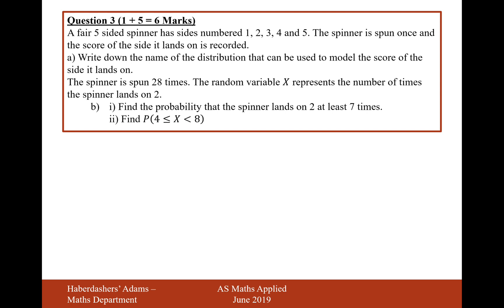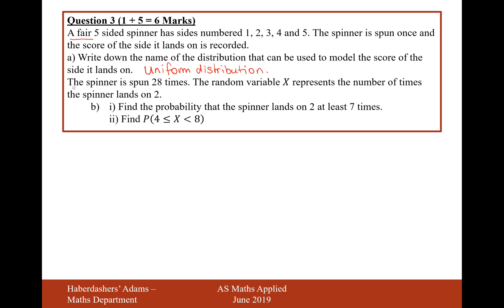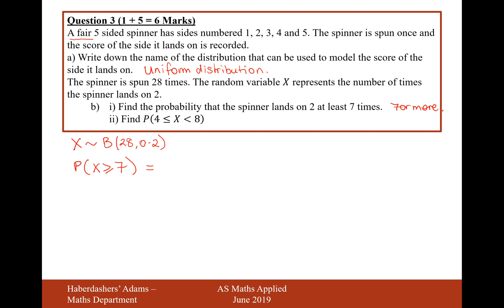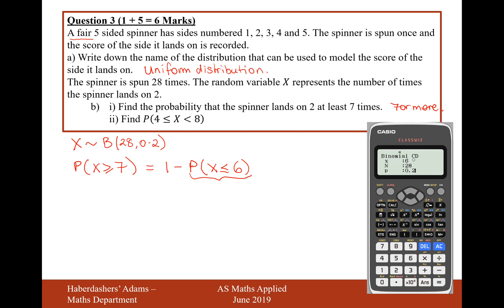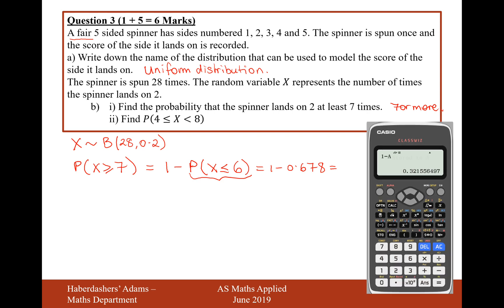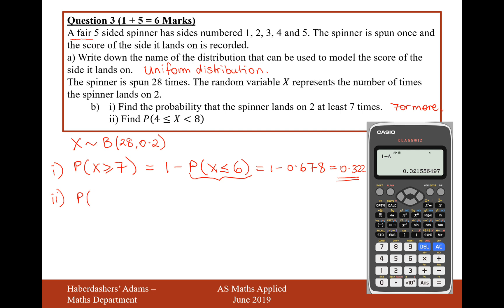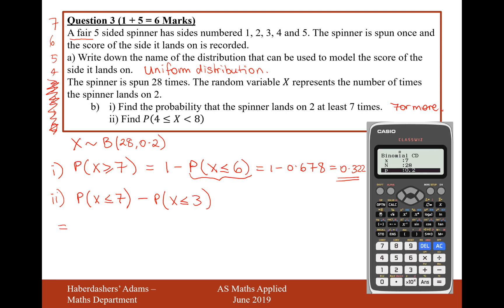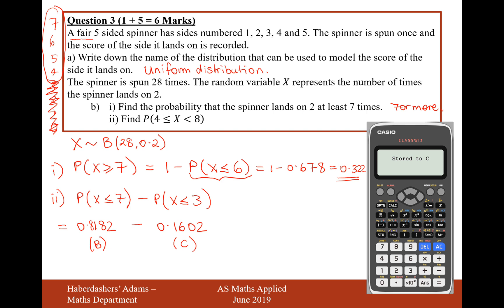AS Maths - 2019 - Applied - Q3